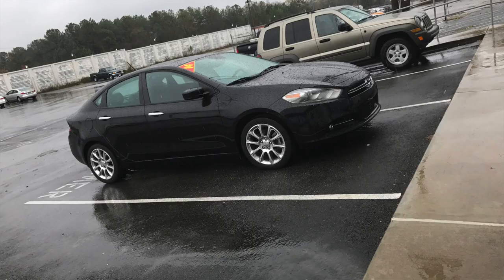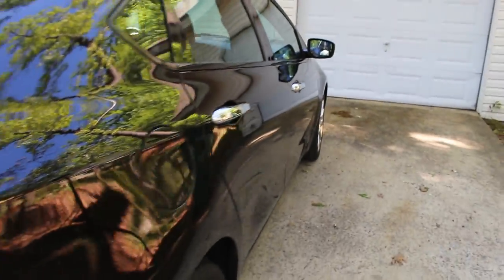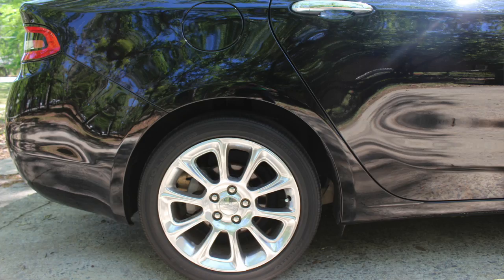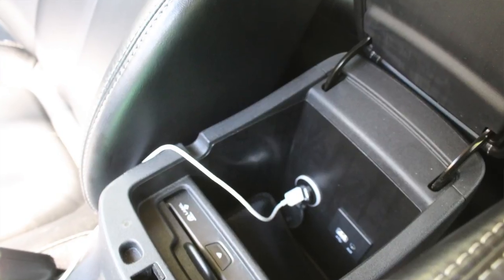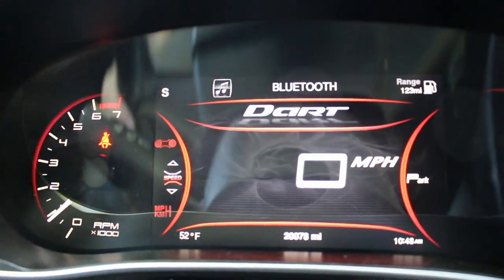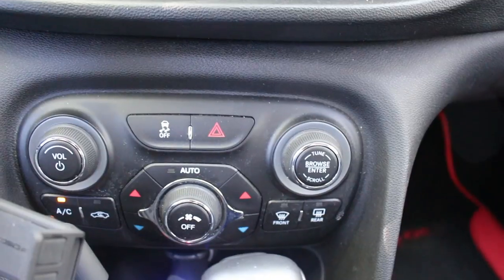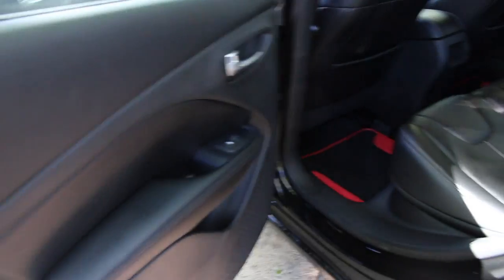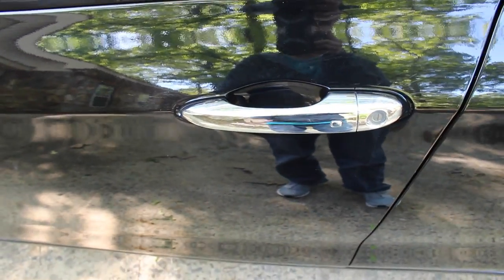MY NEW CAR 2014 DODGE DART LIMITED!